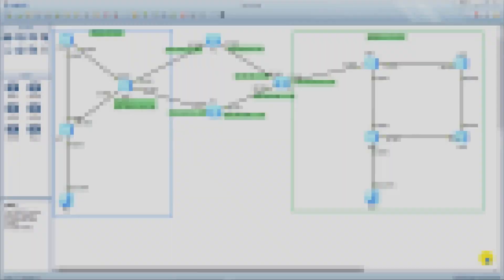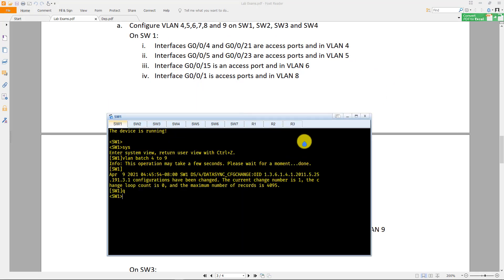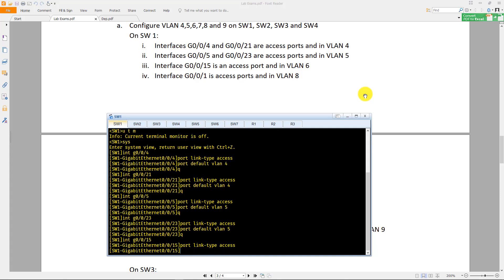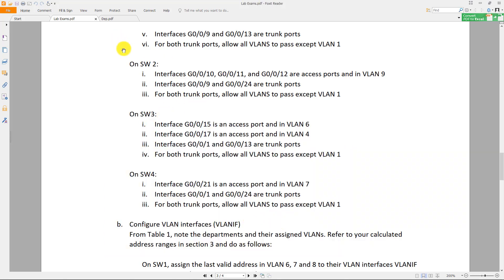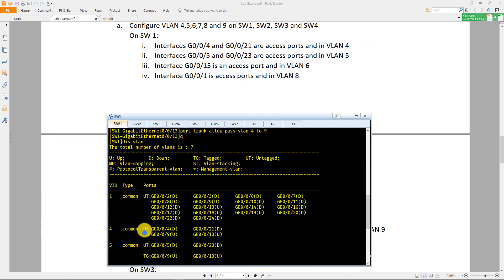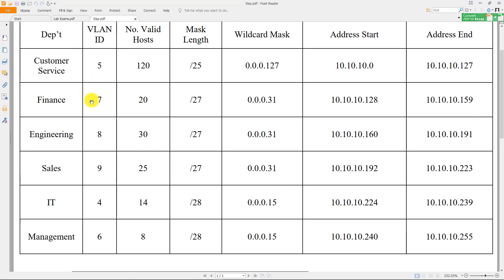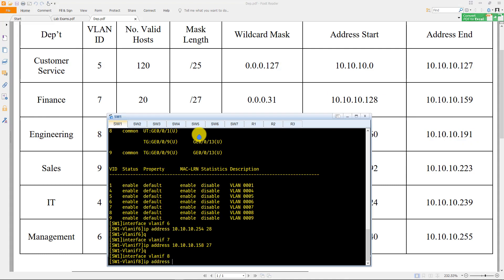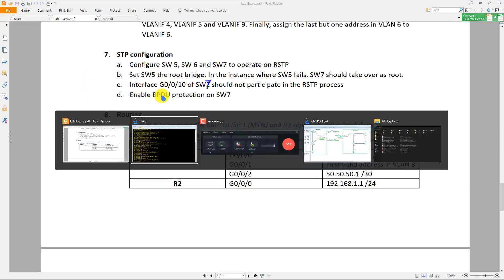Part 3 - VLAN & VLANIF Configuration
Covers VLAN and VLAN Interface configurations for the layer 3 switches at the Branch Office network.